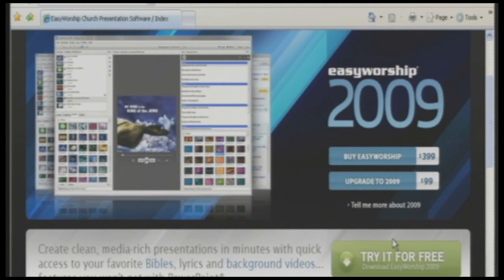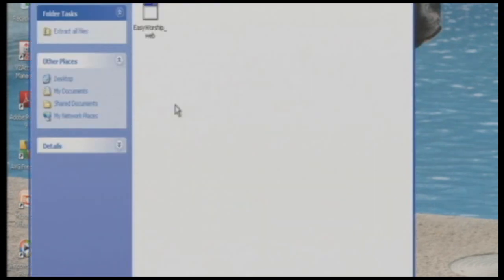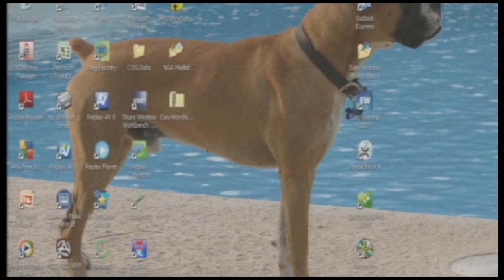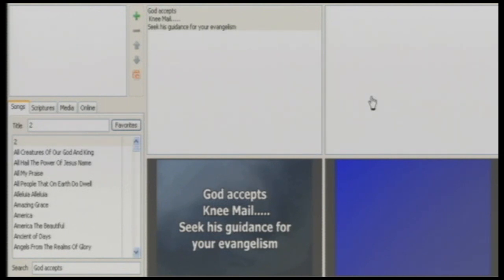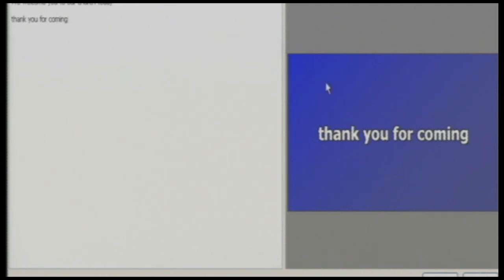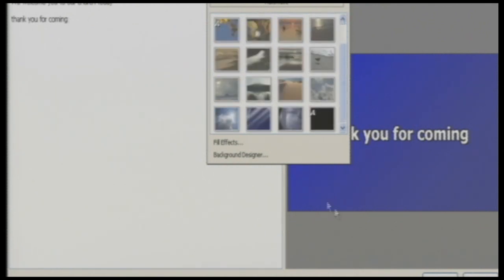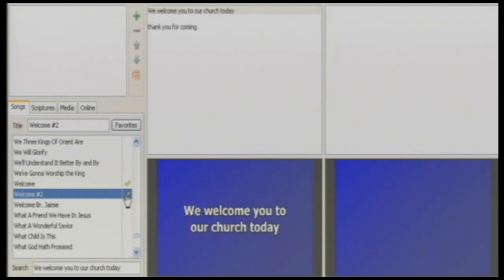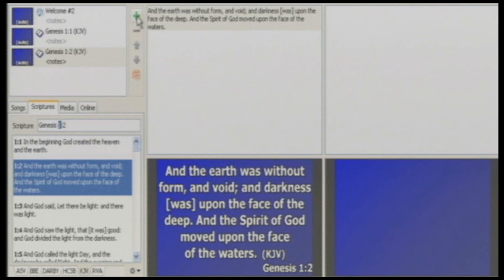EasyWorship '09 Software Training Tutorial #2 of 3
Randy with Southern Music Company explains how to download and set up Easyworship on your computer.